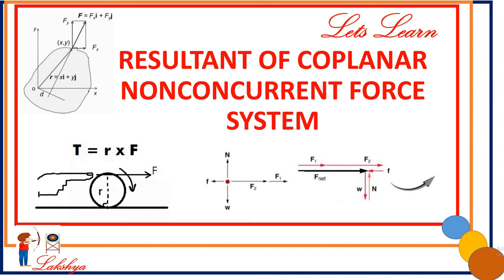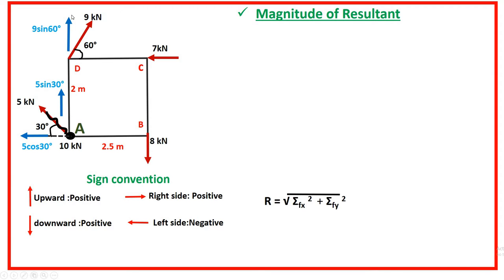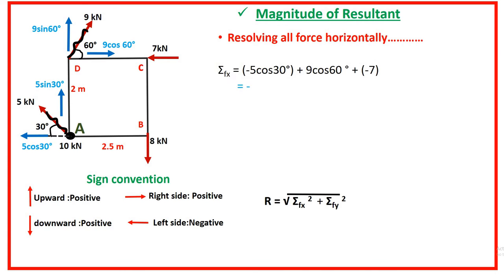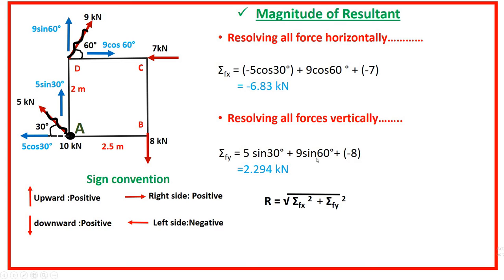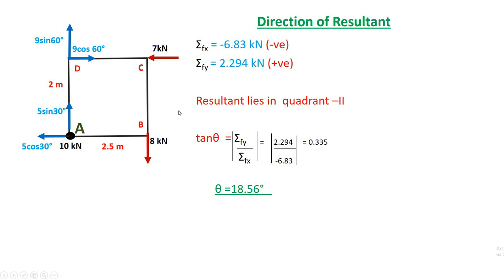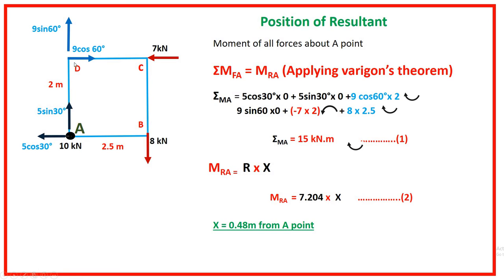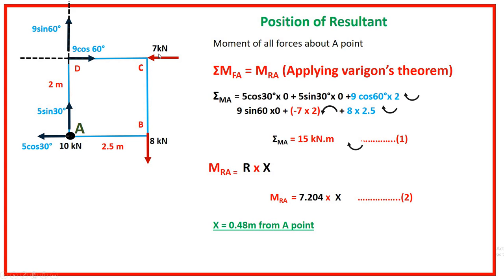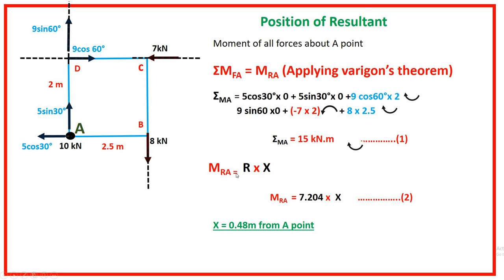Resultant of co-planar non-concurrent forces : Solved example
This lecture includes solved example to determine magnitude,direction and location of resultant.

kindly follow this link for following topics  of Engineering Mechanics.

 Study Material:
(1) (2)
(3) Engineering mechanics by R S Khurmi
 (4) Mechanics of solids by M N Patel, P V Patel and C S Sanghvi